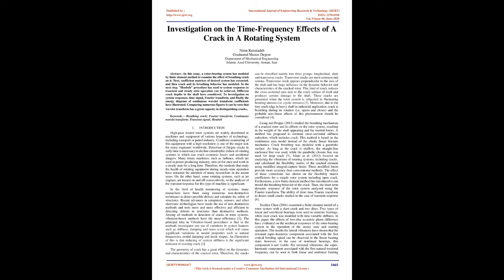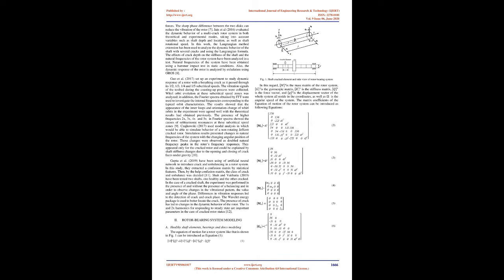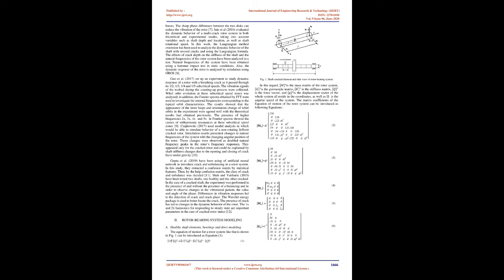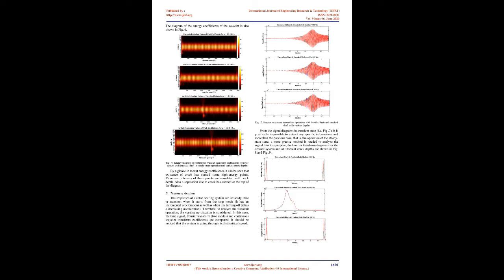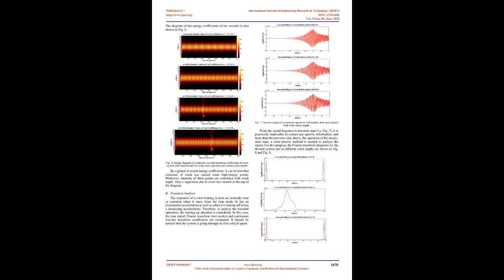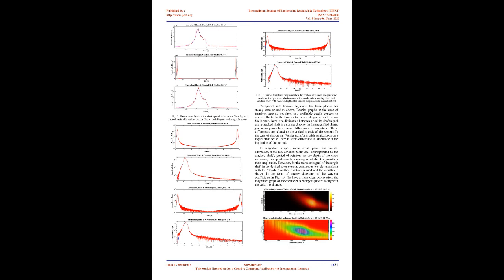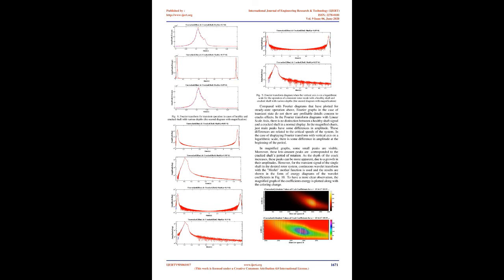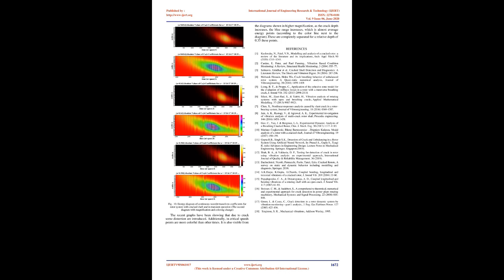Investigation on the Time-Frequency Effects of A Crack in A Rotating System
Nima Rezazadeh

In this essay, a rotor-bearing system has modeled by finite element method to examine the effect of breathing crack on it. Next, coefficient matrices of desired system has extracted, and then crack and its breathing behavior has modeled. In the next step, "Houbolt" procedure has used to system responses in transient and steady state operation can be achieved. Different crack depths in the shaft have considered. To investigation on system responses, time signal, Fourier transform, and finally the energy diagram of continuous wavelet transform coefficients have illustrated. Comparing numerous figures it can be seen that wavelet transform has a great capacity in distinguishing cracks.